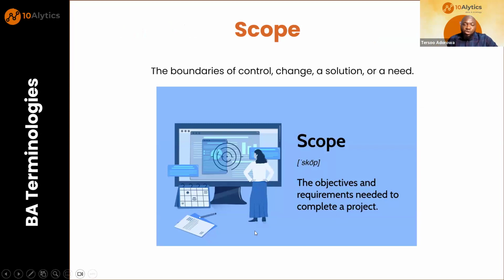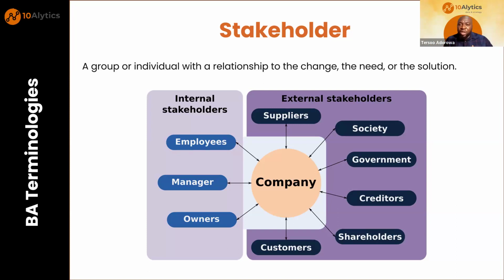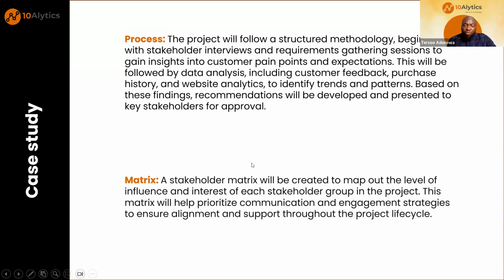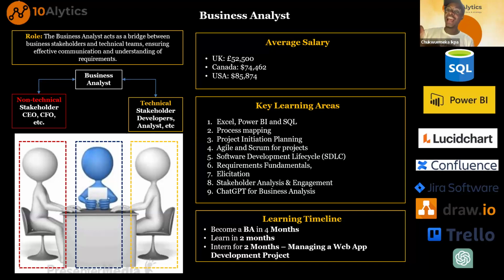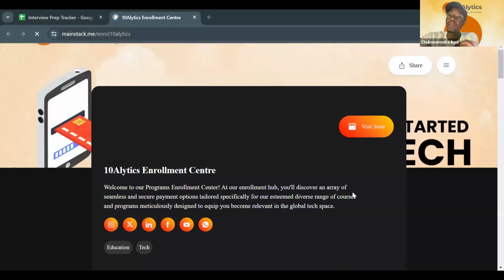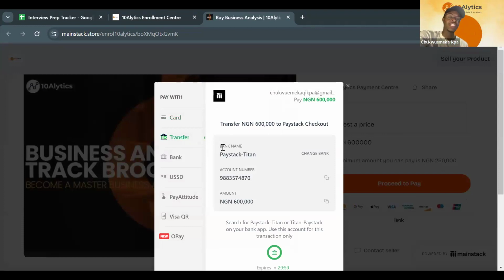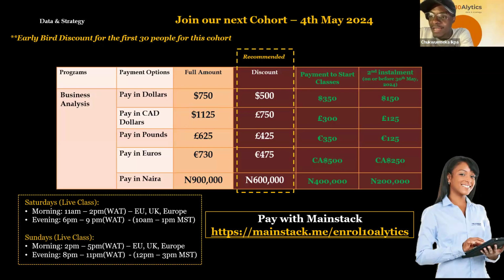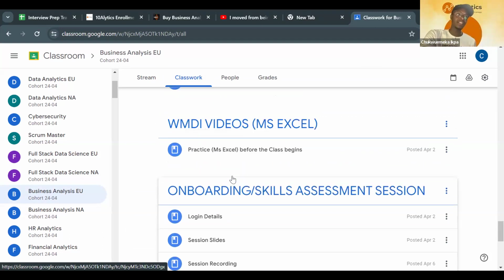Demistfying Business Analyst Terminologies using a real-life case study